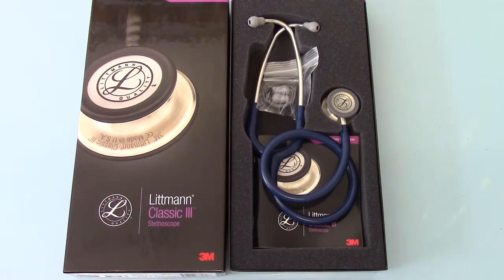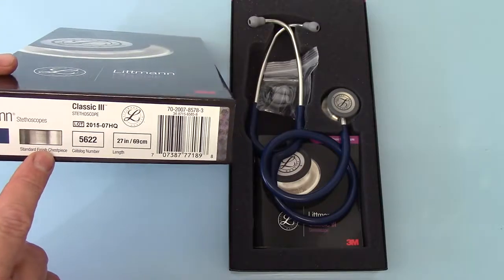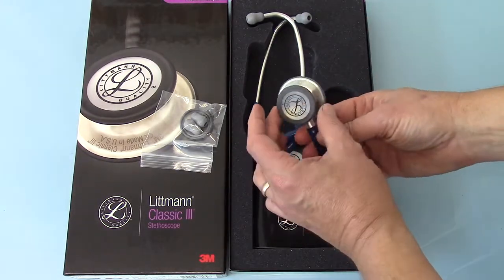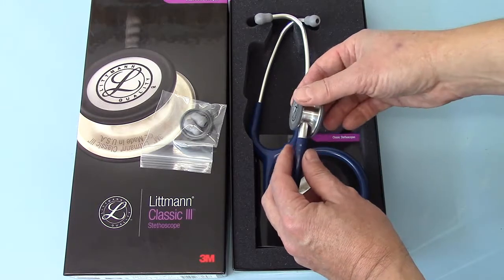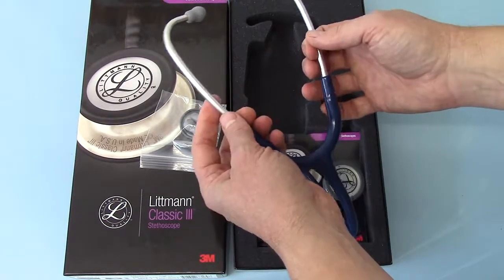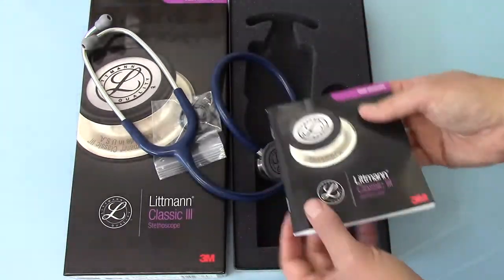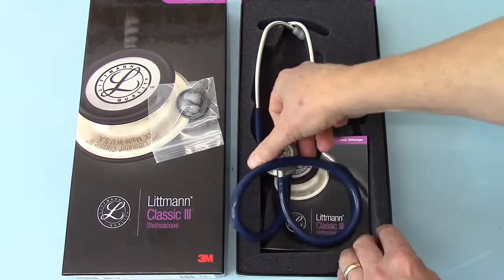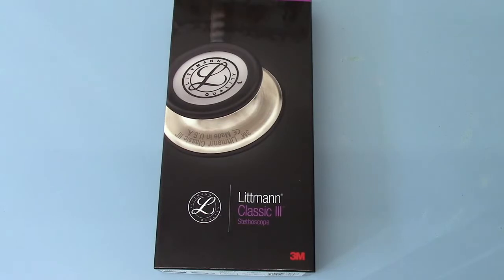Estetoscópio 3m Littmann Classic III - Onde Comprar ?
Estetoscópio Littmann CLASSIC 3 NAVY BLUE / AZUL ( Novo )
FRETE GRÁTIS - Envio Imediato !!!
# Importado dos EUA #

- O estetoscópio Littmann® Classic III é última versão do estetoscópio que ajuda milhares de profissionais a alçancar os melhores resultados em seus diagnósticos clínicos.
- É uma ferramenta clínica que oferece alta sensibilidade acústica para um desempenho excepcional nas avaliações clínicas dos profissionais de saúde.
- Hastes ajustáveis que permitem ajustar facilmente a tensão para o tamanho da cabeça, proporcionando mais conforto;
Olivas de selamento suave que proporcionam um ajuste confortável e uam vedação acústica excelente com encaixe perfeito.
- A campânula é mais versátil porque a face pediátrica converte-se numa campânula tradicional quando substituimos o diafragma de peça única pelo aro antiarrepios.
- O tubo biauricular da nova geração tem maior durabilidade, pois é mais resistente à oleosidade da pele e álcool. Menos propenso a aparecerem manchas.
- Não são utilizados látex de borracha natural ou ftalatos nos tubos ou em qualquer outro componente, o que ajuda a proteger a saúde e meio ambiente.
- O Estetoscópio Classic III é fabricado nos EUA para qualidade consistente. Nós aplicamos rigoroso processos de controles e de qualidade para cada estetoscópio Littmann .
- Você sempre vai ter uma ferramenta clínica confiável,durável, que vai atendê-los por muitos anos.